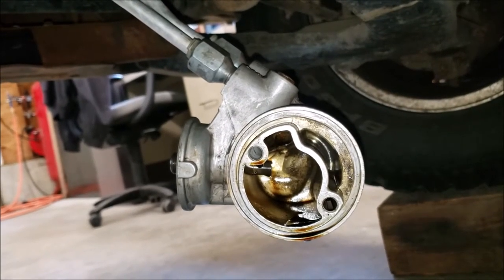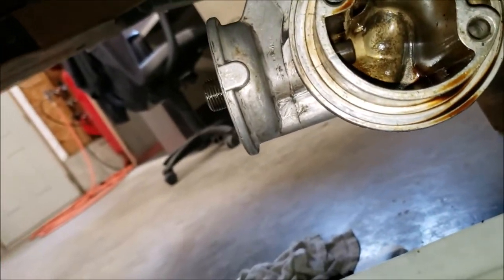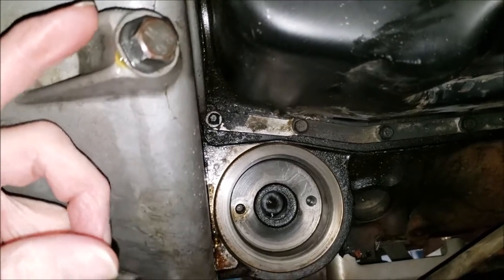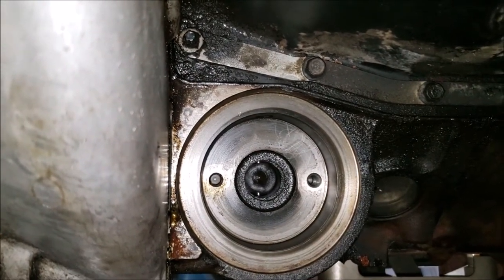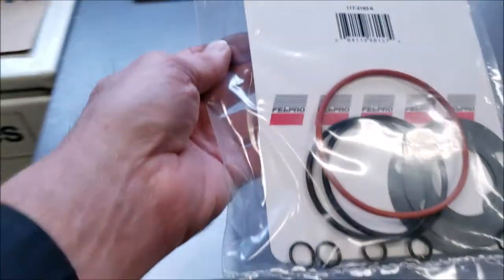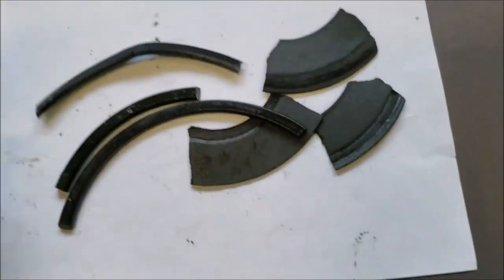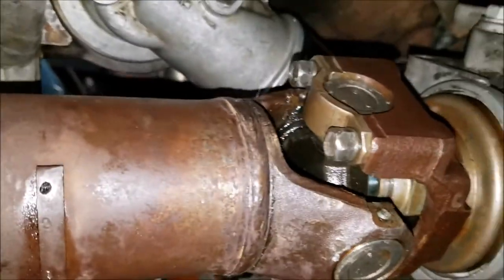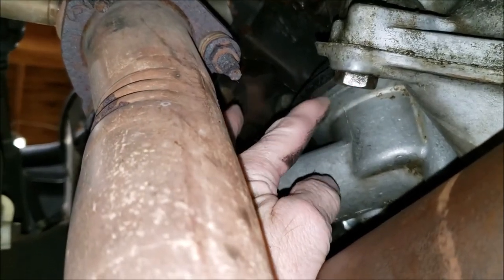Massive Oil Leak from Oil Filter Adapter. 1993 Chevy Silverado 5.7 Liter.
How I fixed the Large oil leak on my truck. It was leaking from the oil filter/ oil cooler adapter. 1993 Chevy Silverado 5.7 liter Small Block with 4x4.